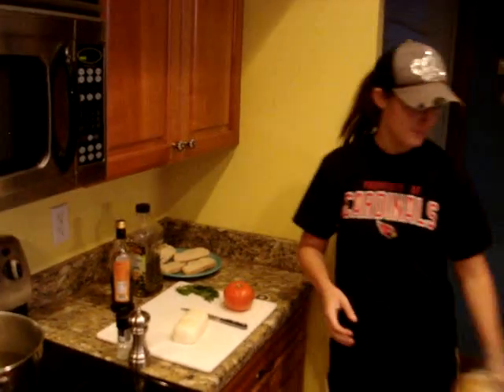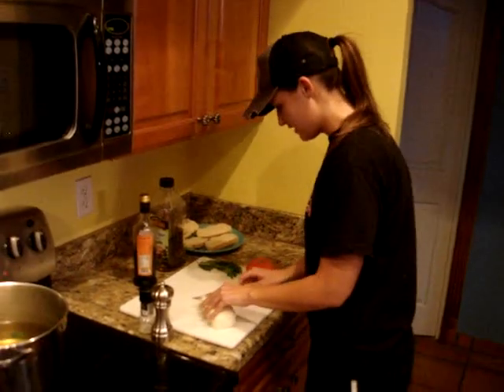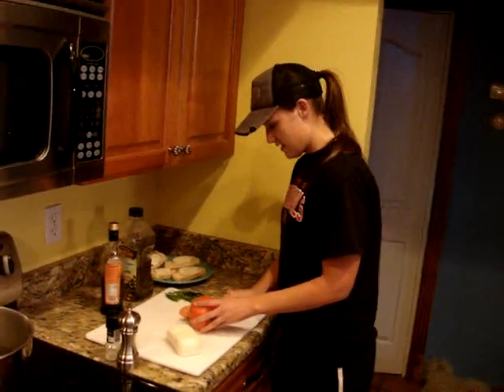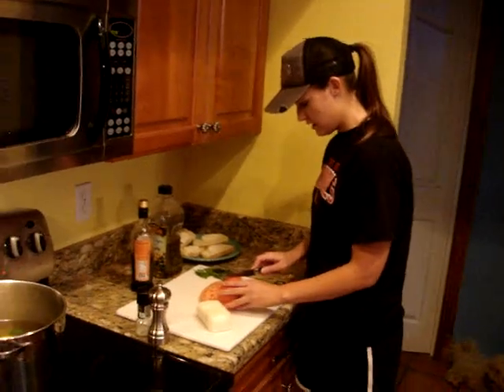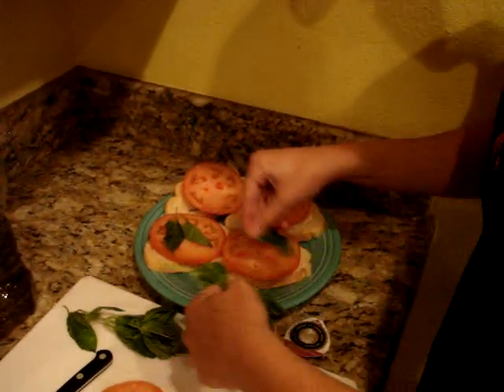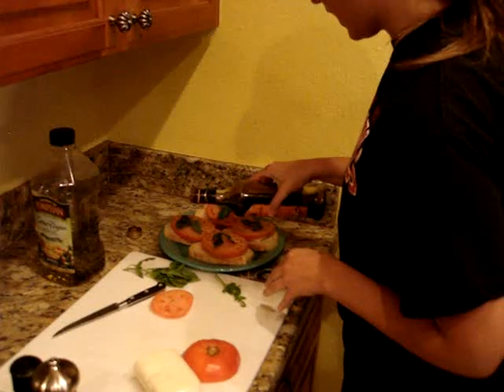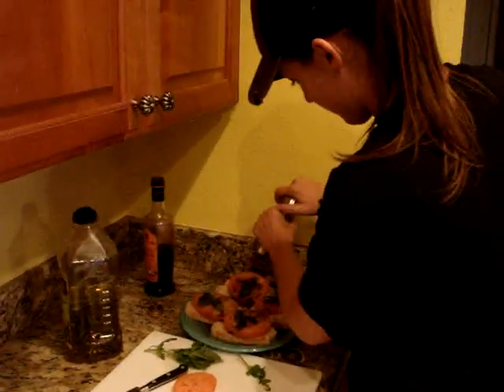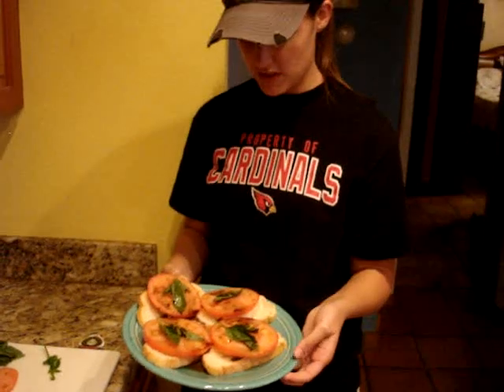Bruschetta Caprese - Easy Bruschetta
Try this easy, yet yummy bruschetta recipe. Prepare it in minutes! Inexpensive and delicious!